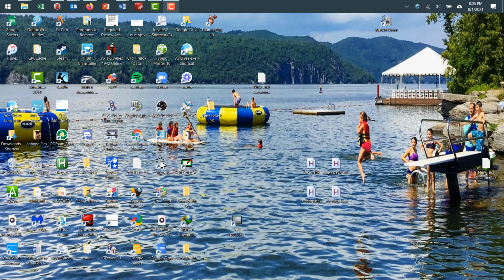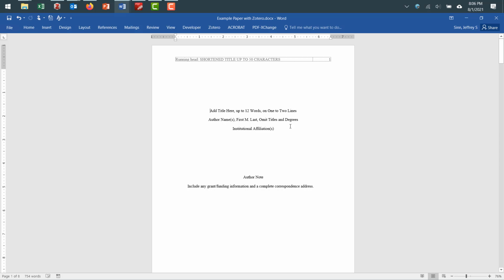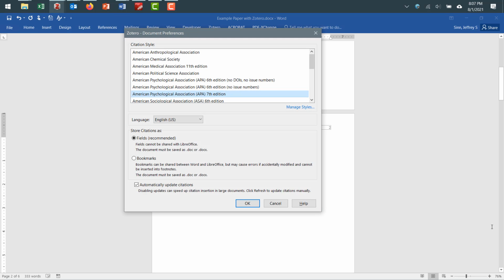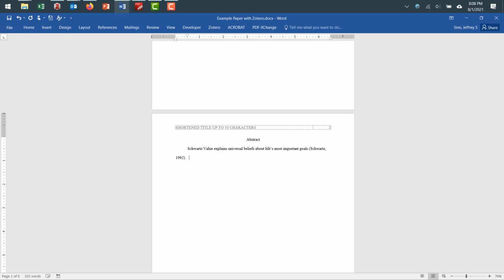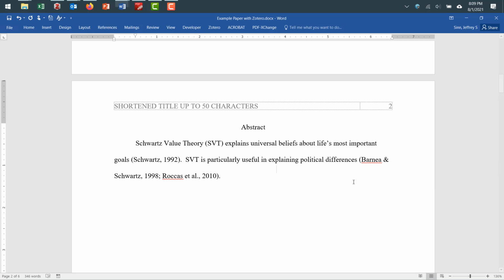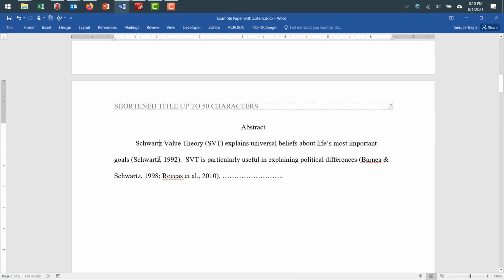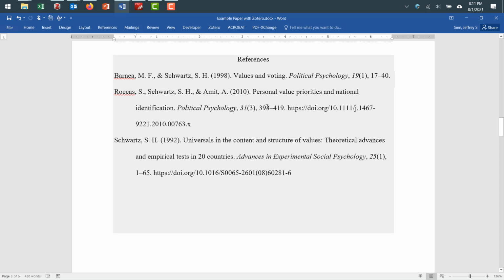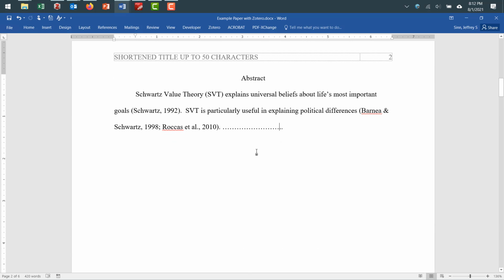Zotero with APA paper